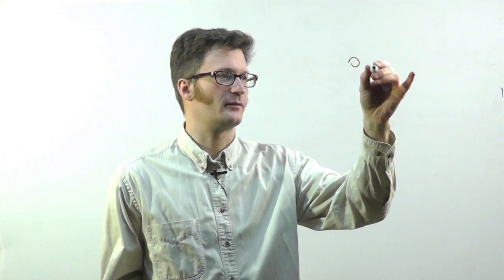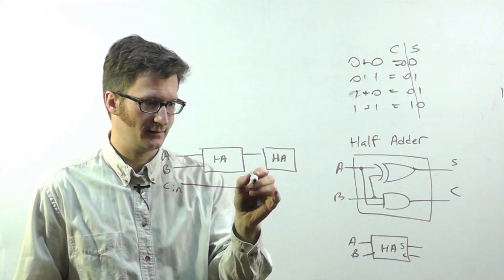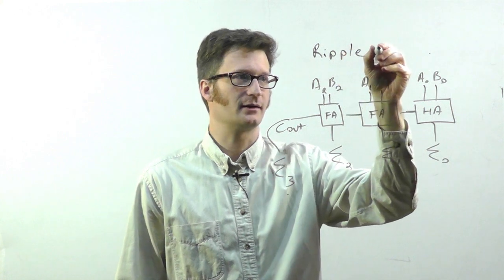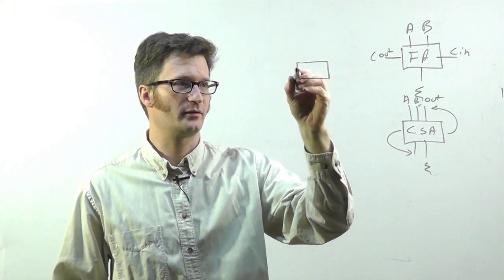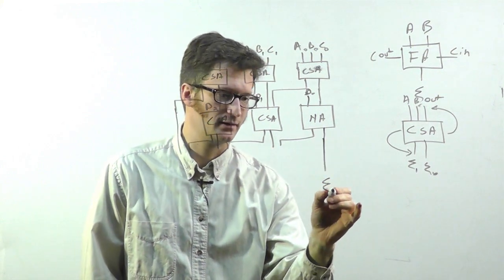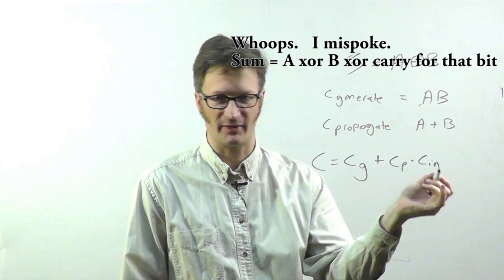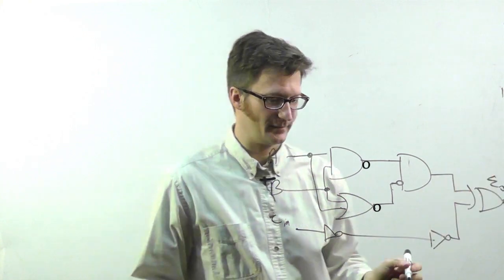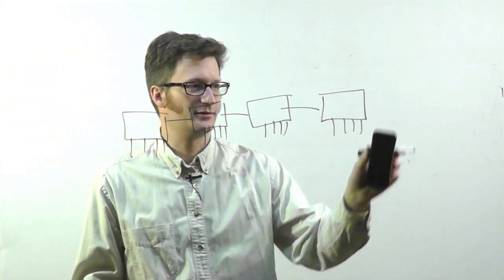Digital Logic - Adder Circuits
This is one of a series of videos where I cover concepts relating to digital electronics.   In this video I talk about several different kinds of circuits that can perform binary addition.